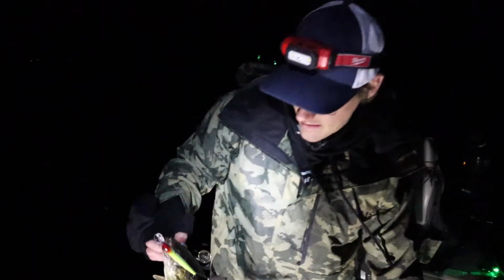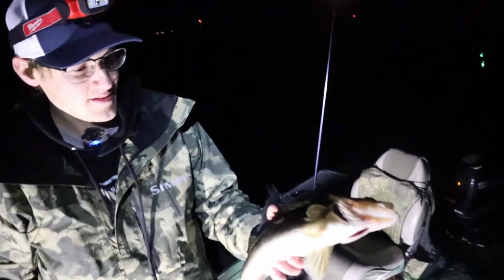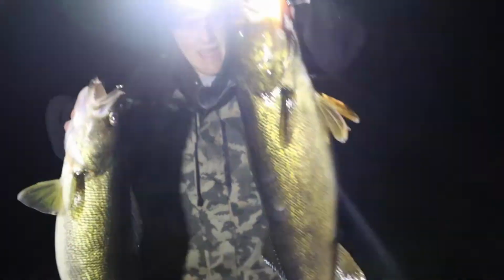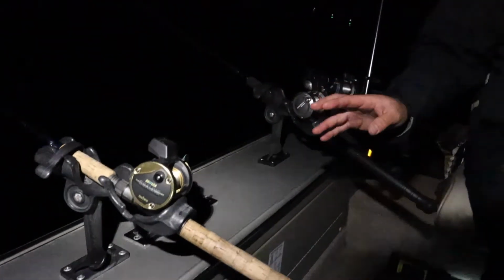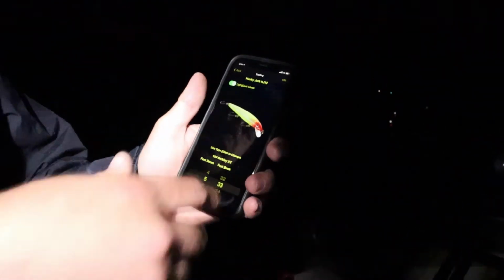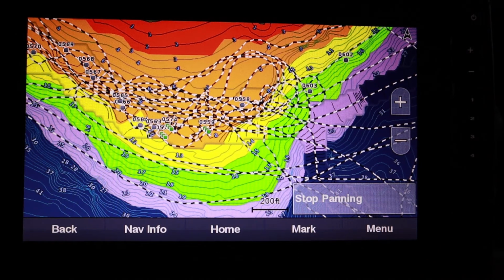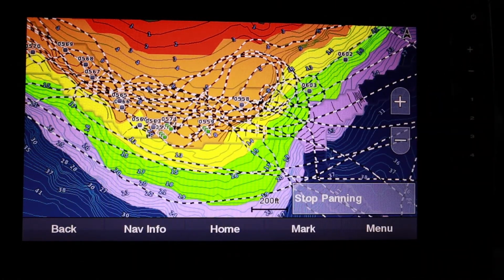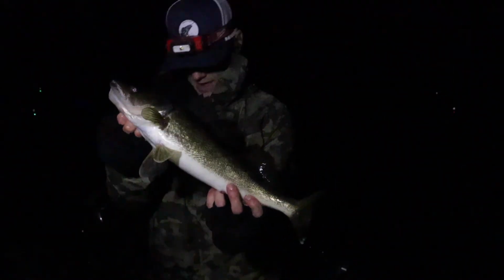Wisconsin Fishing Opener 2021 (Walleye Beatdown)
Wisconsin inland fishing opener was last weekend and the boys made their annual trip out to Hayward. We targeted spawning walleyes in up shallow and at night pulling crank baits and got into a few nice ones.